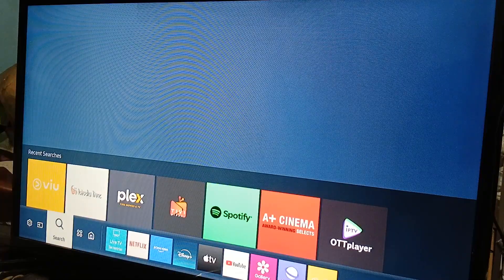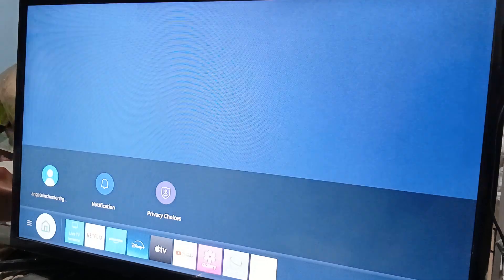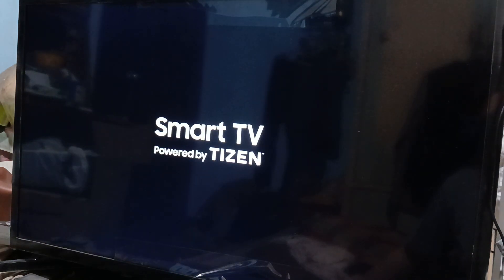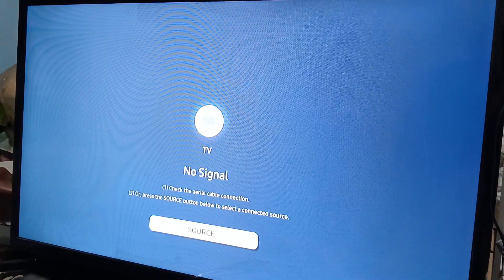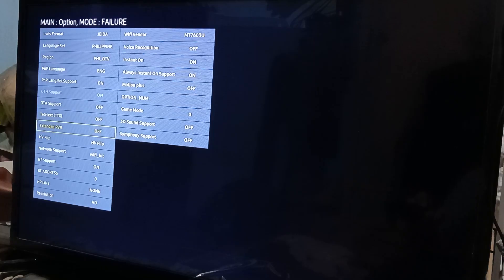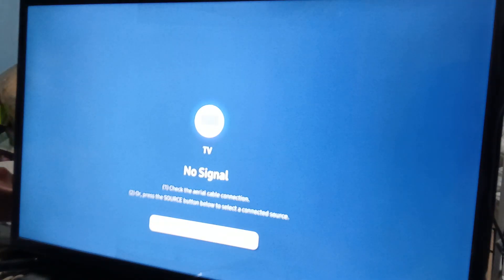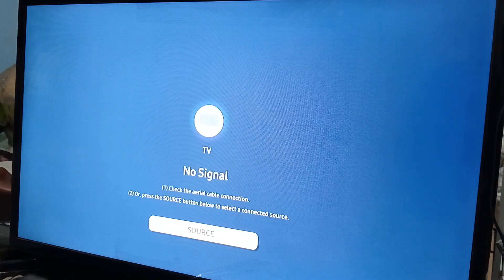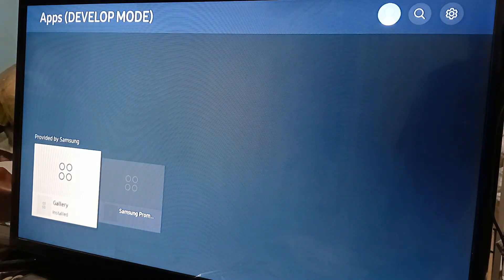How to Allow Unknown Sources on Samsung Smart TV (Full Guide)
Learn how to allow unknown sources on your Samsung Smart TV with this full guide. Follow the steps in this video to easily enable unknown sources on your TV.